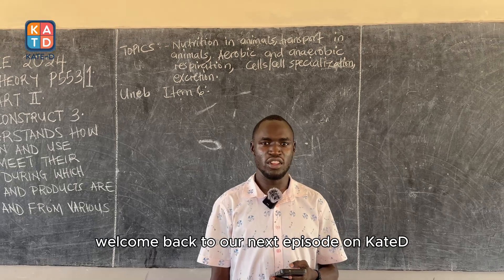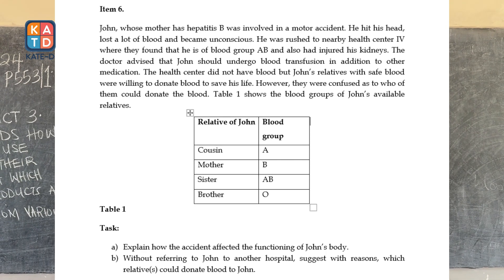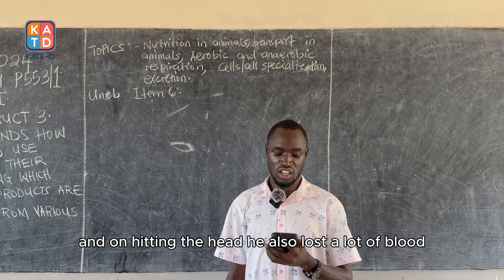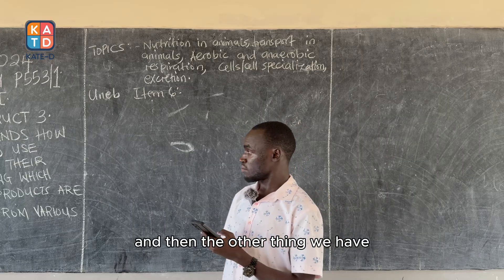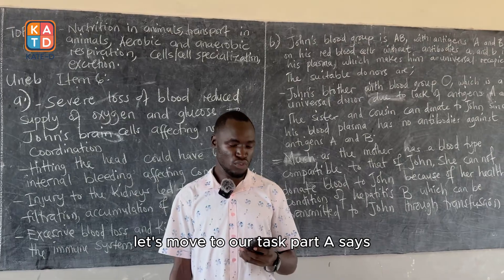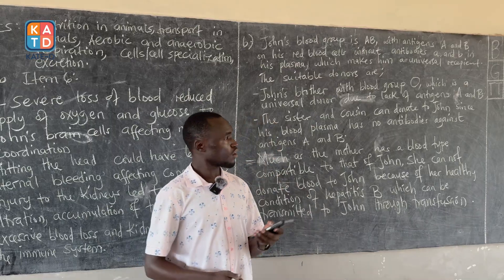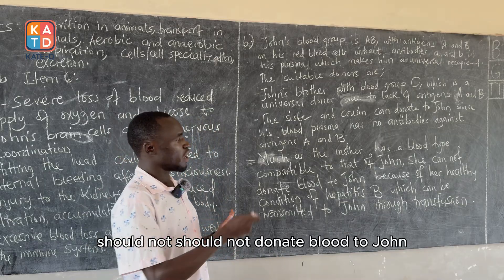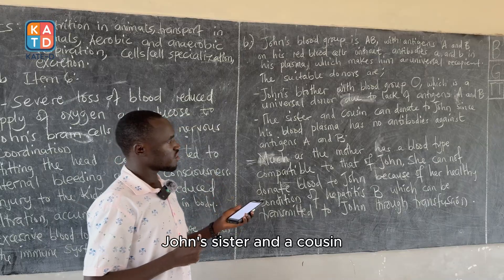UNEB UCE 2024 Biology Solutions Item 6 Explained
Starting a new series by Anamasime Titus, where we break down the UNEB 2024 Biology solutions step-by-step! 📝 In Part 6, we're diving into solution of Item 6 UNEB 2024. For full details on the Guide and more practice materials, download the Kate-D app through this link: Download Kate-D App 📲.